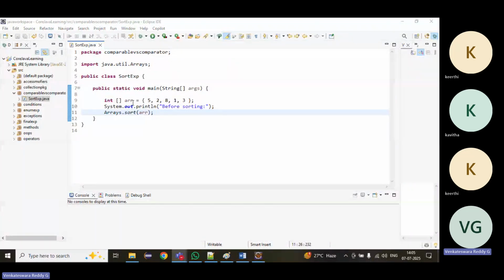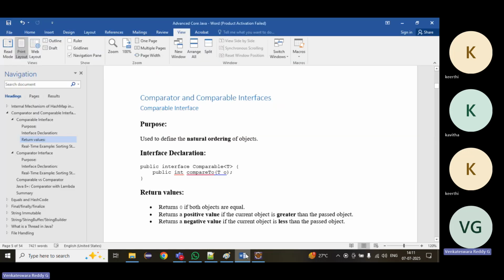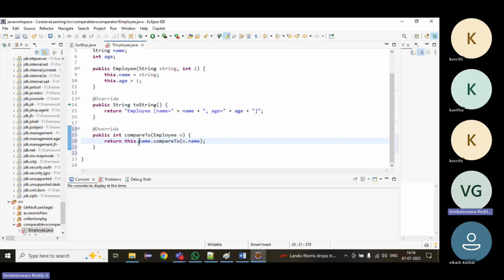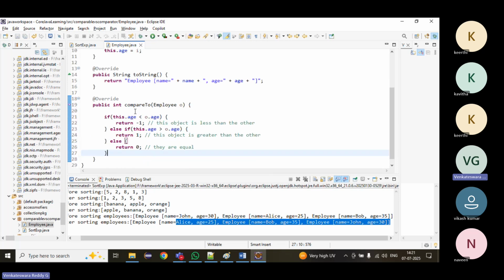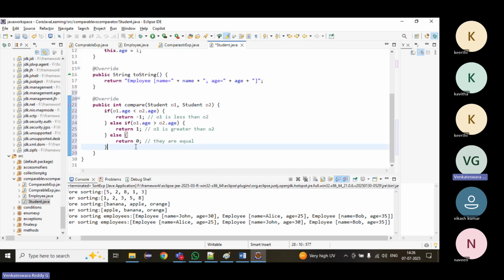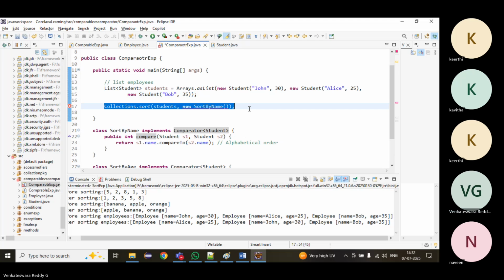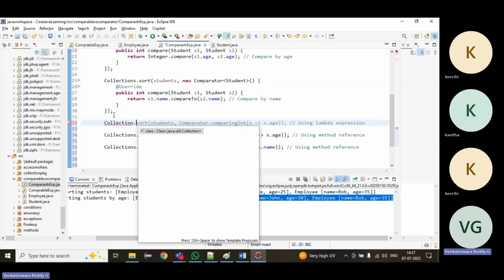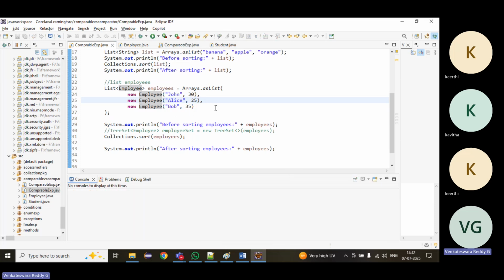Day 17 : Masterclass on Comparable vs Comparator in Java | Real World Examples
Day 17 Masterclass on Comparable vs Comparator in Java 🔥  Real-World Examples + Interview Cracker!

Are you confused between Comparable and Comparator in Java? 🤔
In this video, we break it down with real-time examples, clear explanations, and interview-focused insights. Whether you're preparing for coding interviews or enhancing your Java skills, this is a must-watch!

📚 What you’ll learn:
✅ Difference between Comparable and Comparator
✅ When to use Comparable vs Comparator
✅ Real-time sorting examples using custom objects
✅ Java 8 Comparator features (lambda expressions & method references)
✅ Common interview questions and how to answer them

💡 Suitable for: Java beginners, intermediate developers, and interview aspirants!

🚀 Java Advanced Concepts – Already Started! Join In Now!

The much-awaited Java Advanced Concepts sessions are LIVE!
Don’t worry if you missed the start — you can still catch up and join the upcoming sessions!

📍 Mode: Online
💰 Fee: Absolutely FREE

🔍 Topics We're Covering:
✅ Internal Mechanism of HashMap
✅ Comparator vs Comparable
✅ Equals & HashCode (Real-time Use)
✅ Threads in Java (With Real-time Examples)
✅ File Handling Techniques
✅ Java Streams (Map, Filter, Reduce)
✅ Inner Classes
✅ Final vs Finally vs Finalize
✅ Why String is Immutable?
✅ String vs StringBuffer vs StringBuilder
✅ Java Features from JDK 5 to JDK 21

📘 These sessions are packed with real-time examples, interview tips, and hands-on concepts — ideal for beginners and experienced devs alike.

🎓 Don’t miss the chance to upgrade your Java skills.
Join the group now — it's not too late to level up!